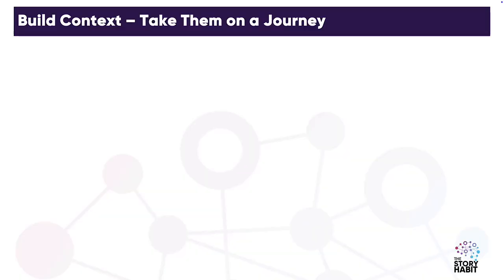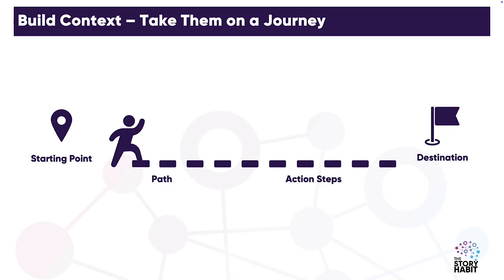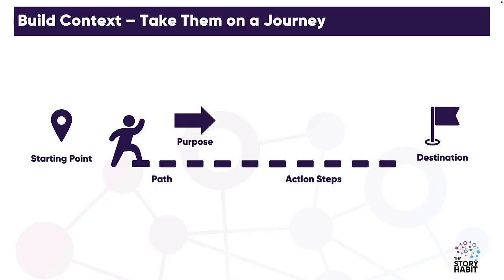Storytelling for Technical People: Communicating Technical Ideas More Clearly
Jamie shares four practical storytelling tips to help technical professionals explain their ideas with greater clarity and impact.

Working with thousands of engineers, developers, analysts and technical specialists, Jamie has seen the same communication challenges crop up time and time again - unclear context, overwhelming detail and a struggle to connect with non-technical audiences.

In this video, he illustrates the "communication journey" and explains how to use context and structure to frame technical ideas. He explores why analogies and metaphors help simplify the complex and offers tips for breaking down knowledge without dumbing it down. He also shares why “show, don’t tell” is key to reducing overwhelm.

00:00 Introduction
01:14 A Fable
02:55 Tip 1: Put Things in Context
05:36 Tip 2: Use Metaphors and Analogies
07:27 Tip 3: Break it Down
10:48 Tip 4: Show, Don't Tell
12:44 Summary